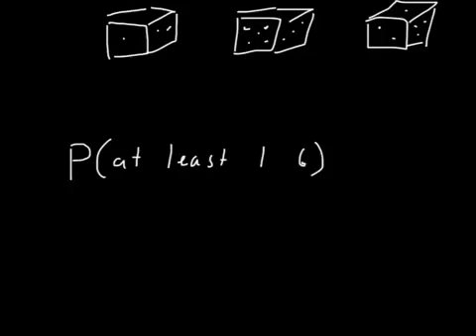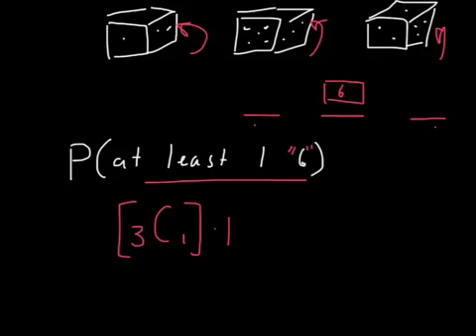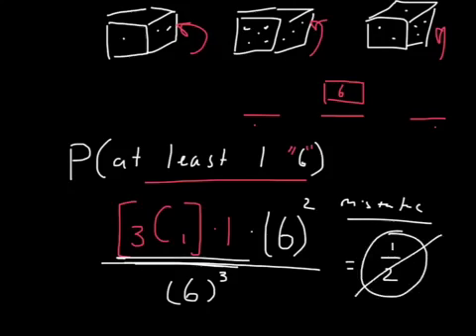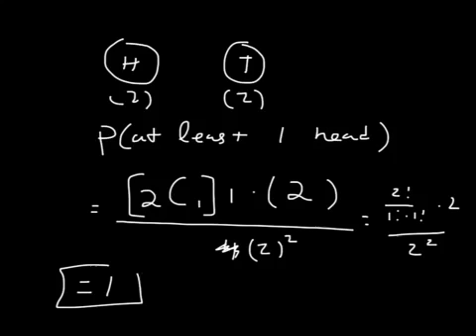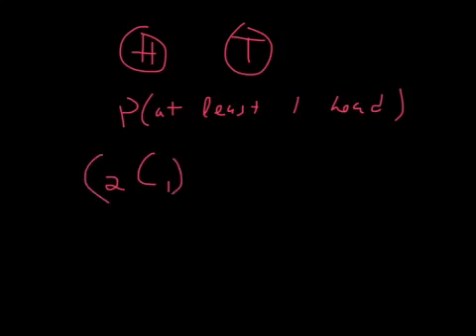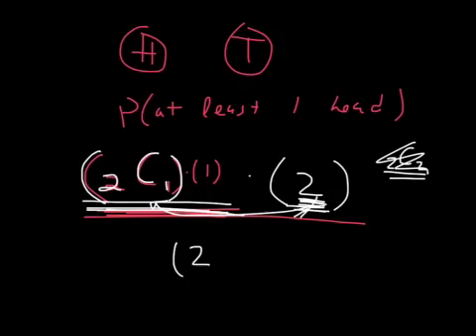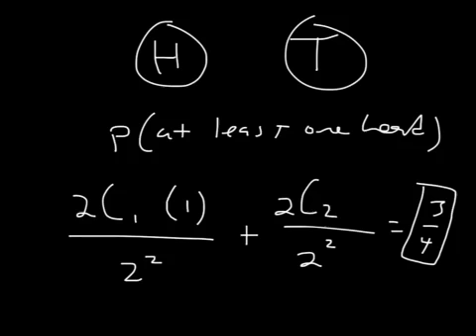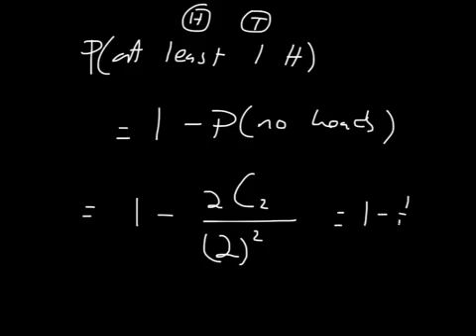Probability of at least